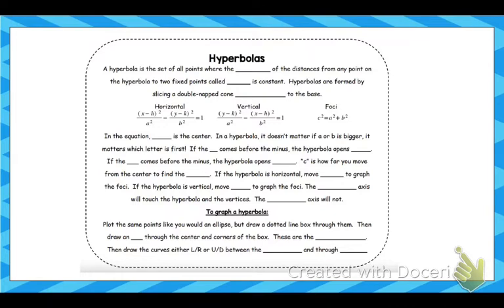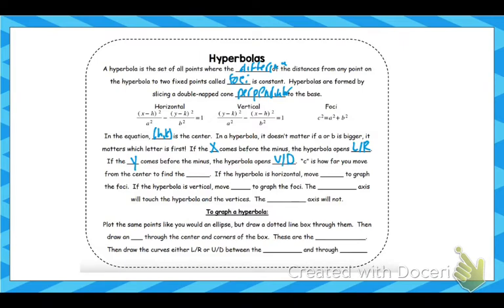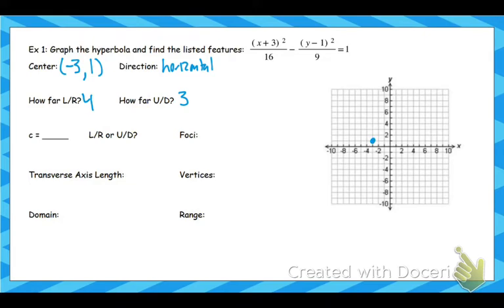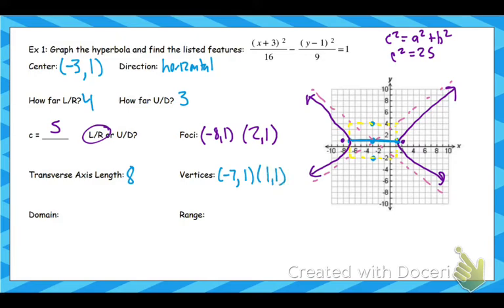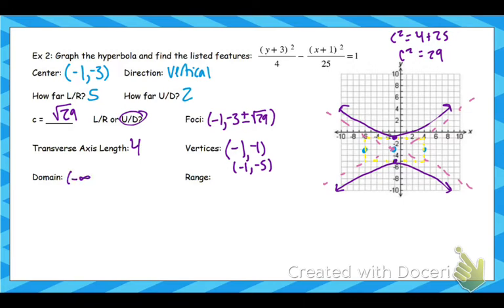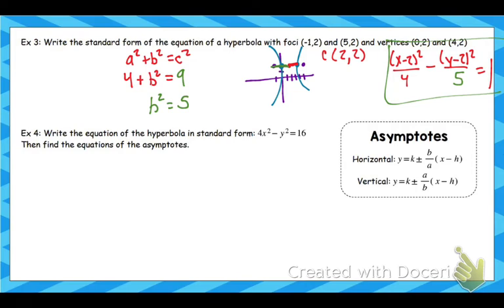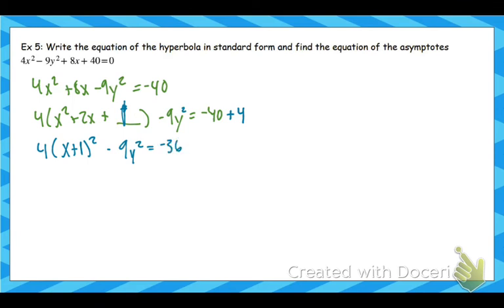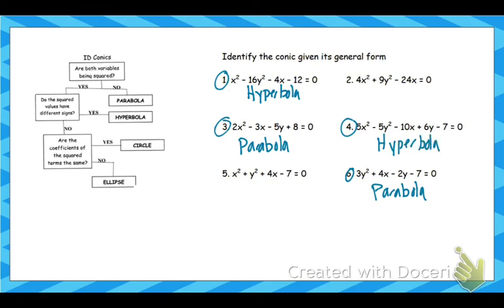11.3 PC Hyperbolas